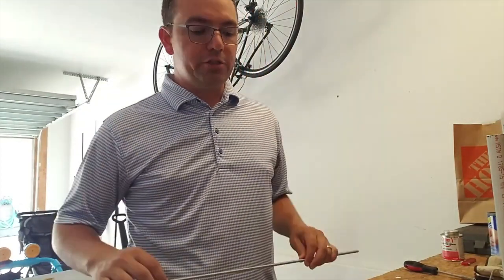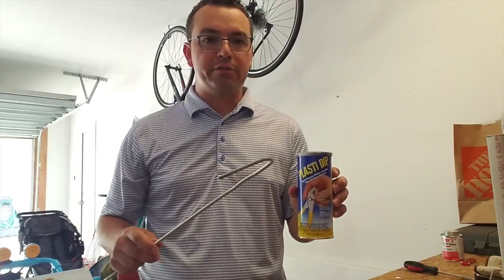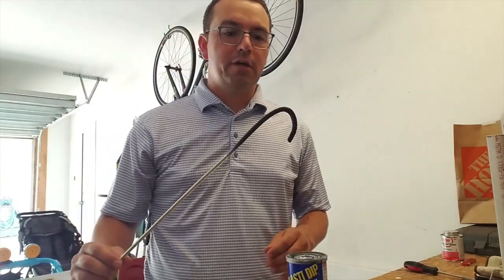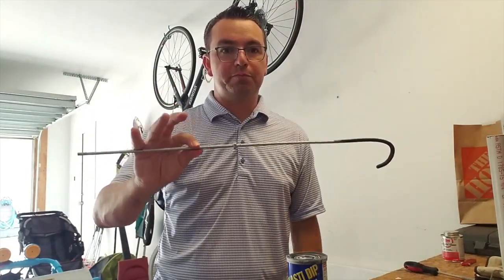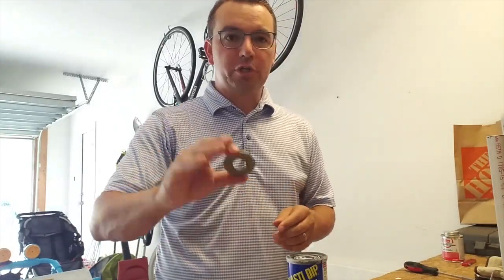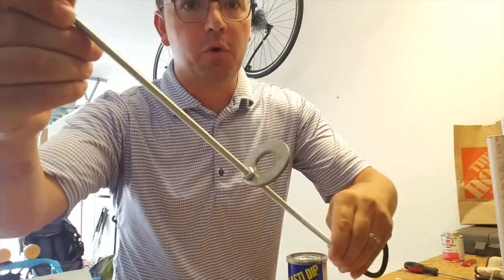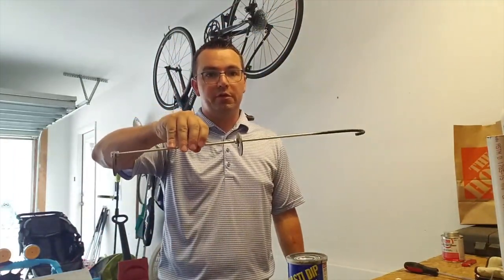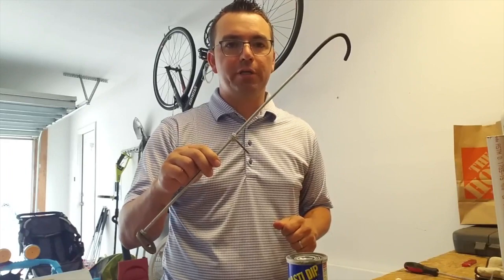How to build a SOCIAL DISTANCING GOLF DEVICE to REMOVE BALL FROM THE HOLE by Short Game Pros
In this video tutorial we will show you how to build your own social distancing golf cup.  This product allows you to putt out and ditch the noodle. During these times where players have to maintain proper social distance, six feet of separation, golfers have been required to leave the flagsticks in the hole.  The golf staff has either placed a noodle in the cup or flipped the cup over, but it is time to hole out again.  The Coronavirus / Covid-19 pandemic has forced many changes into our lives.  Playing golf is a great way to naturally social distance, but we needed to provide a new way to putt out.  For many golfers they said it doesn't even feel like golf right now, and due to the noodle they can't event post their scores.

Here at Short Game Pros it took us a variety of prototypes to come up with our own successful model.  It is affordable and easy to assemble. Some golf clubs or country clubs may prefer to pay top dollar for a cleaner professional version, but we wanted to see if we could create it for less, and we did.  We hope that you try it out and implement this at your golf course.  Have fun golfing.